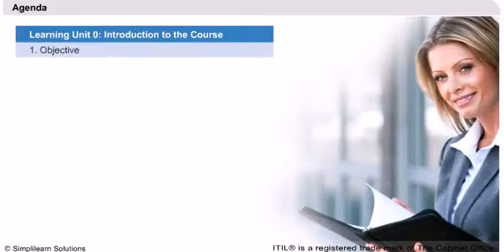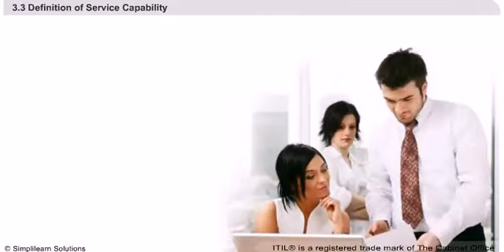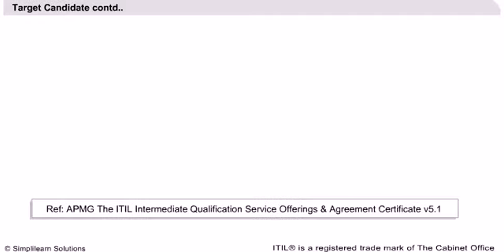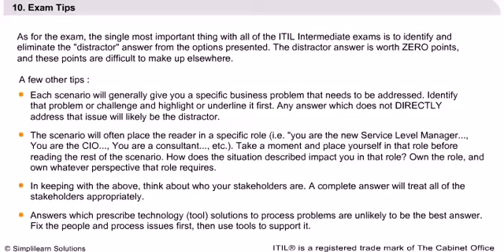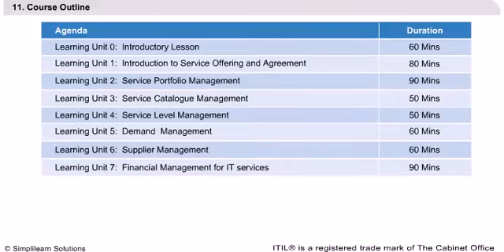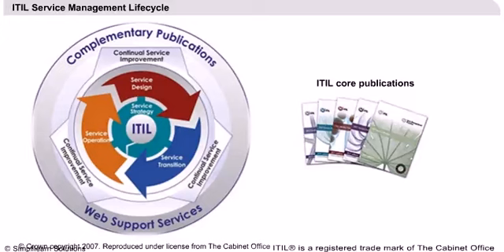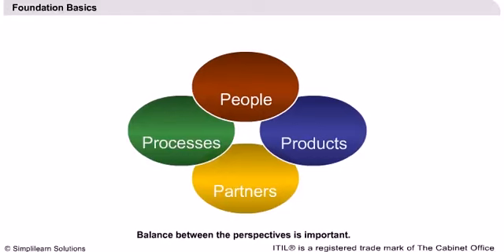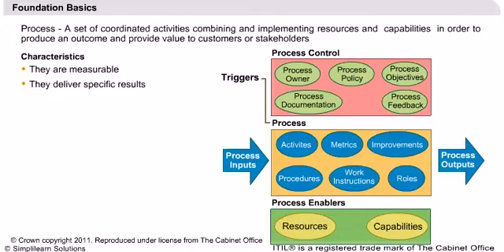Service Offerings & Agreements | ITIL® Capability Expert Program | Simplilearn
ITIL 2011 Intermediate Capability Module
1.ITIL Qualification Criteria
2.ITIL Expert Criteria - ITIL Foundation - 2 points
3.ITIL Intermediate Life Cycle Modules - 3 points each
4.ITIL intermediate capability modules - 4 points each,
5.Managing Across the Life Cycle (MALC) - 5 points.
Definition of Life Cycle,
Definition of Service Capability & Different modules under service capability are : 1.Service offerings and Agreements (SOA)
2.Release control and validation (RCV)
3.Operational Support and Analysis(OSA)
4.Planning Protection and Optimization.
1.Managing Across the Life cycle
2.Accreditional institute
3.SOA Course description
4.Target Candidate
5.ITIL 2011 SOA Exam Format
6.Course Outline
7.Foundation Basics
8.ITIL Service Management Life cycle
9.Foundation Basics
10.Business and IT Alignment How & What
11.Foundation Basics

✅About ITIL® 5 Foundation Certification Training Course
This ITIL certification introduces learners to ITIL V4 Certification, the newest version of the ITIL 4 exam, to understand and improve an IT-enabled enterprise. This ITIL V4 certification training will help you understand the concepts, languages, best practices, and processes utilized in the ITIL 4 lifecycle.

✅ITIL Certification Course Overview
This ITIL 4 foundation provides you with a firm understanding of the ITIL 4 framework, core concepts and terminologies of ITIL 4 service lifecycle. By the end of this ITIL certification, you will understand how ITIL 4 evolved to adopt modern technologies and operational processes as well as the necessary concepts in a service management framework.

✅ITIL Training Key Features
19 PDUs for self-paced learning
22 PDUs for online classroom flexi pass offered
30 chapter-end quizzes and 2 industry case studies
Four simulation exams
Exam voucher included

✅Benefits
The ITIL certification is a requirement for people who want to understand the concept of ITIL frameworks and enhance the quality of IT Service Management. ITIL certified professionals can earn up to 40-percent more than their non-certified peers.

✅Eligibility
This ITIL V4 certification training course is best suited for IT executives, IT architects, operations managers, IT audit managers, IT planners and consultants, database administrators, ITSM trainers, service delivery professionals, quality analysts, application management and development teams, and IT managers. Obtaining the ITIL V4 foundation certification is available to both seasoned IT professionals and those fresh in their IT career.

✅Pre-requisites
Learners need to possess an undergraduate degree or a high school diploma.